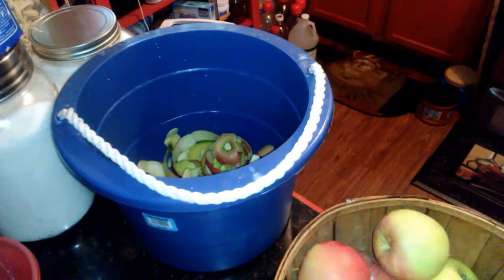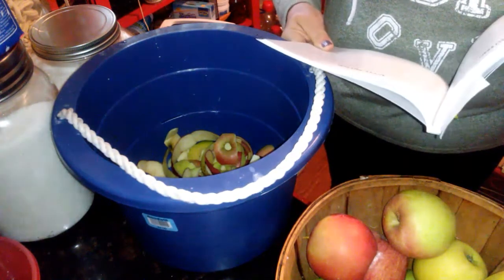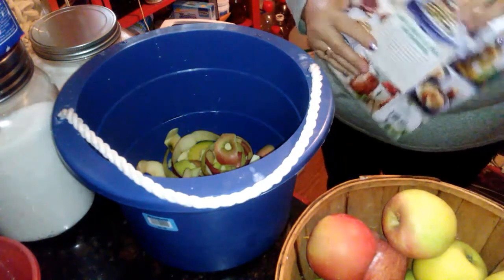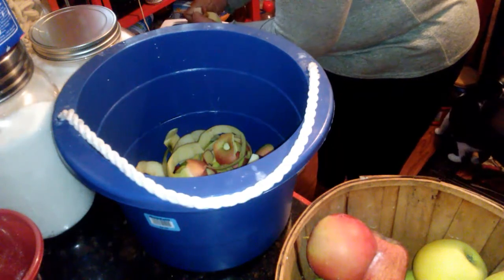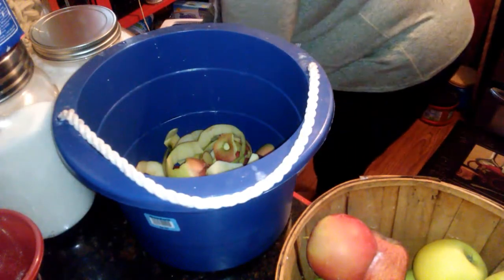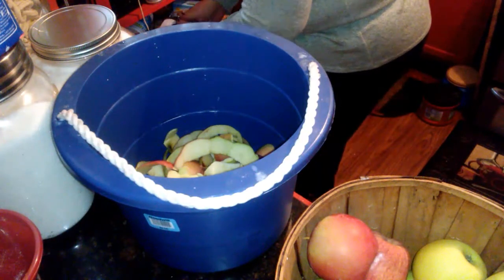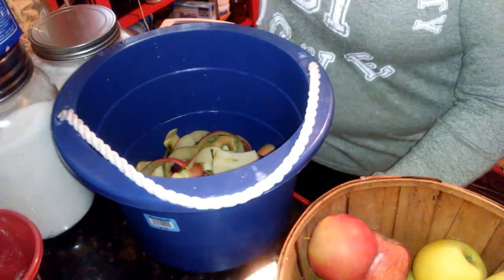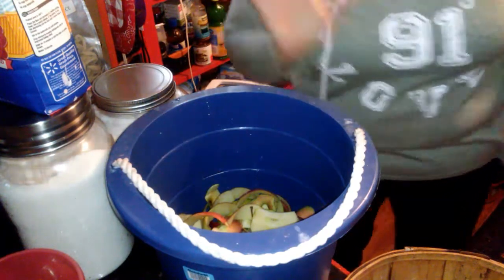🍎 Apple Butter or Apple Sauce 🍎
Crockpot only difference between Apple sauce and Apple butter is seasoning and how thin you want it ... This only how i think about everyone has a different idea... Thanks for watching and God Bless